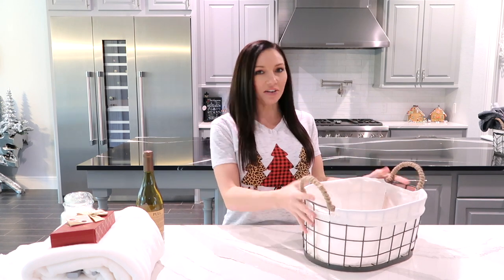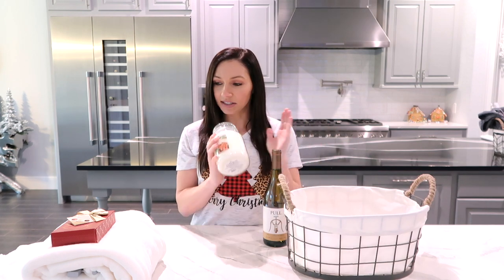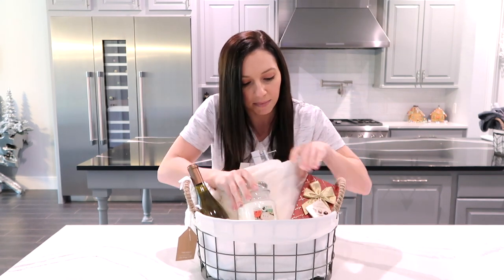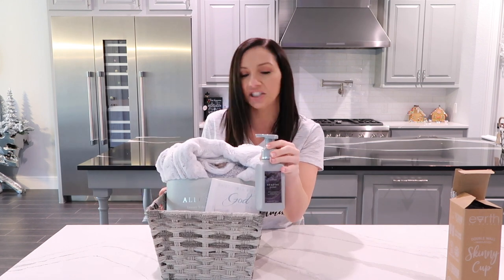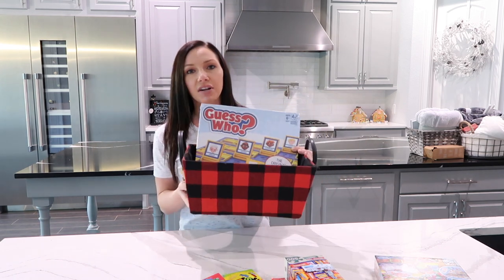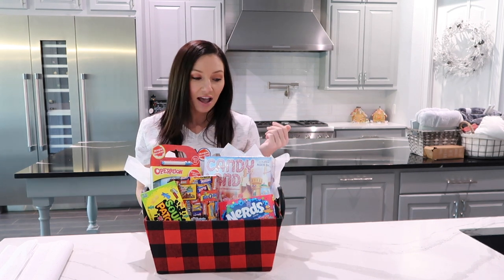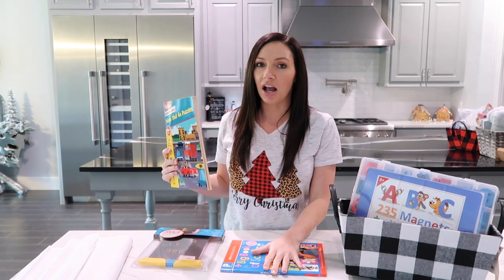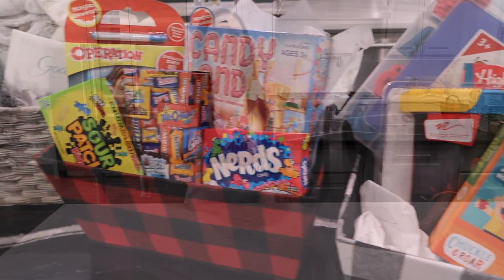DIY Gift Baskets / Gift basket ideas / Gift guide 2020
Hi friends! In this video I share some easy and simple gift basket ideas for adults and kids!!

Similar Throw Blankets
Similar Buffalo Check Baskets
Joyce Meyer Devotional
Guess who Game
Candy Land Game

Links for everyday items:
Dyson Vacuum
Cedar-o Mop
Master Bedroom Bedding

Filming Equipment Links:
Camera (canon G7X power shot)
MacBook Pro laptop